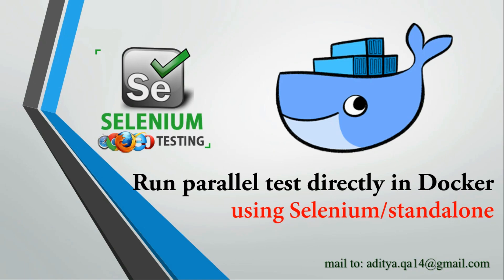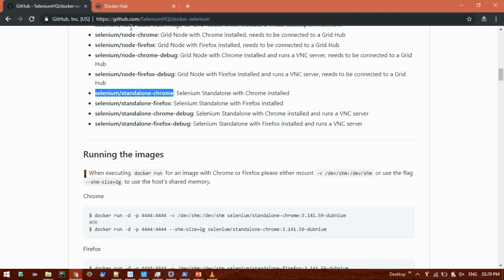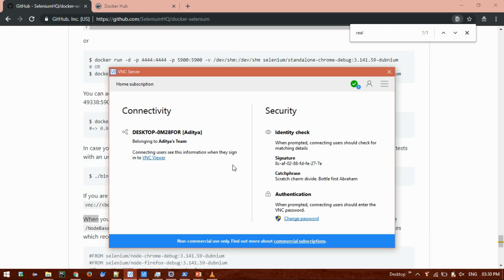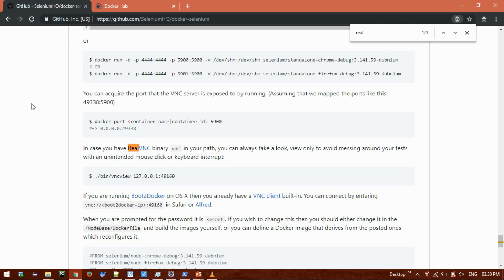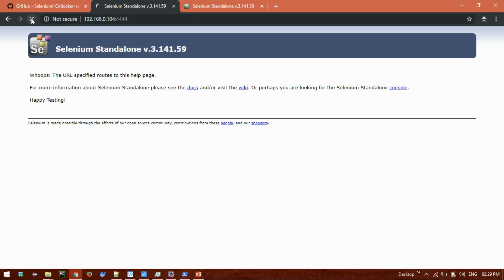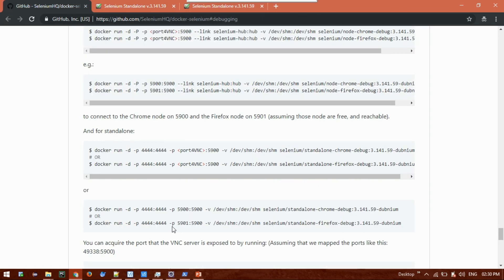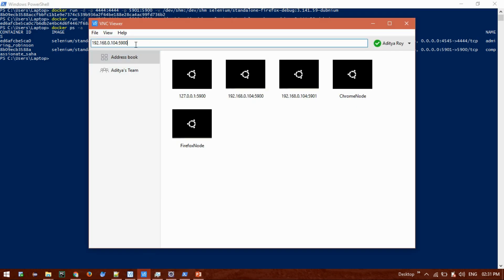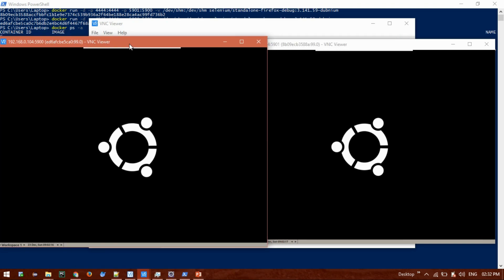Execute Selenium Script Directly in Docker using Selenium standalone | Parallel Testing in Docker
In this video we'll learn how we can execute selenium script directly in docker configuring Selenium/standalone and also running parallel test in docker container.

Video content:
What is Selenium/standalone in docker
selenium/standalone-chrome
selenium/standalone-firefox
selenium/standalone-chrome-debug
selenium/standalone-firefox-debug
Setting up Images and Real VNC viewer
Setting up container
Running Selenium script directly in docker
Parallel test in Docker Container